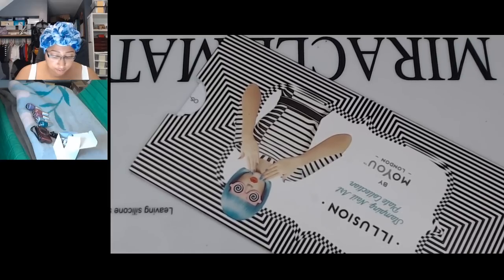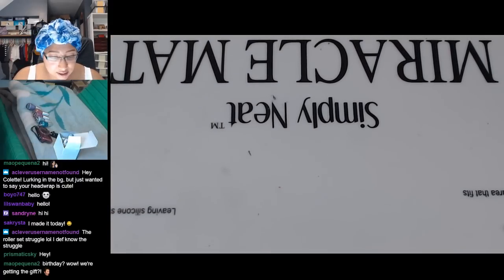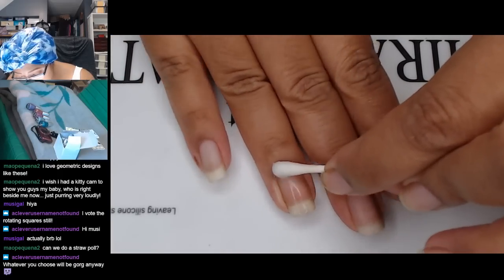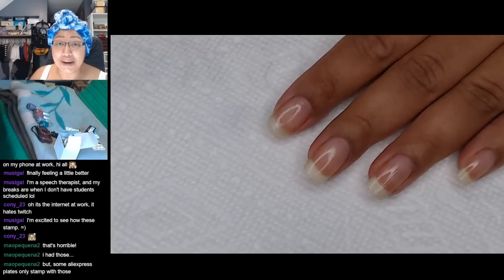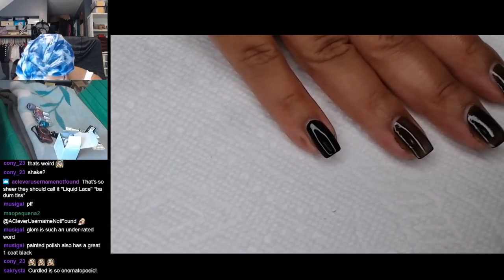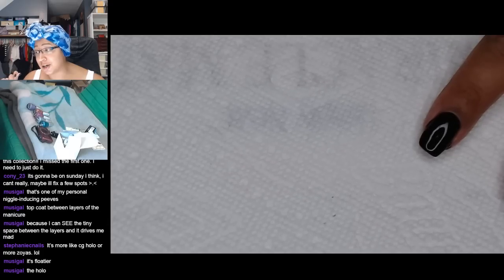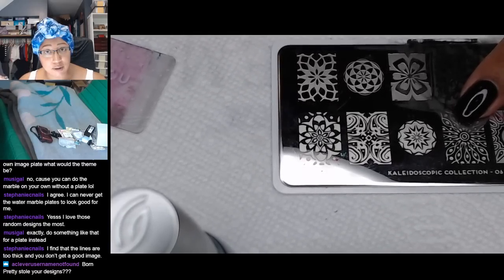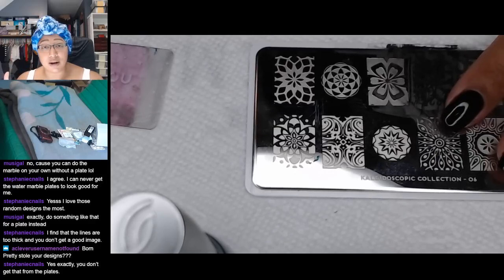Stamping Comparison - China Glaze OMG Originals vs Flashbacks [Streamed 7/12/18]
The results of this comparison surprised me once again! ▼Polishes featured listed below!▼

►Products used◄
-Bliss Kiss Simply Neat Miracle Mat
-MoYou London - Crystal Clear Stamper
-MoYou London - Kaleidoscopic 06 Stamping Plate
-Mini Lint Roller
-Orange stick

►Equipment Details◄
Facecam & Handcam are both Logitech c920 Webcams
Catcam is a Logitech c310 Webcam
Microphone is a Blue Yeti